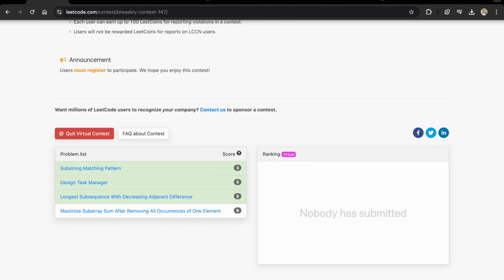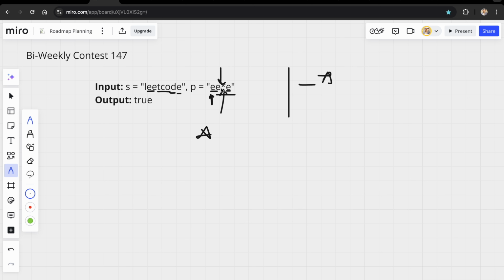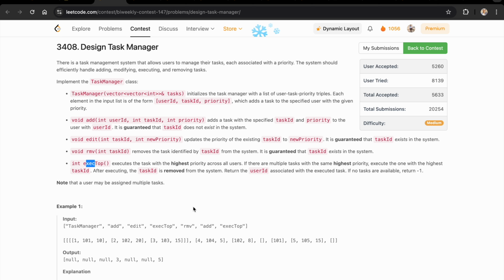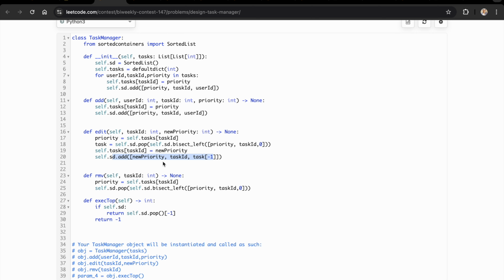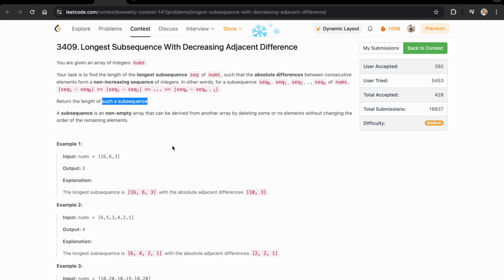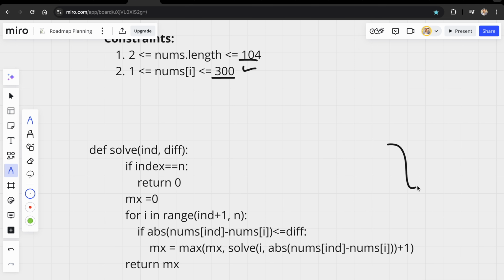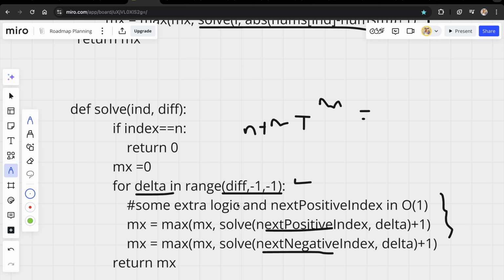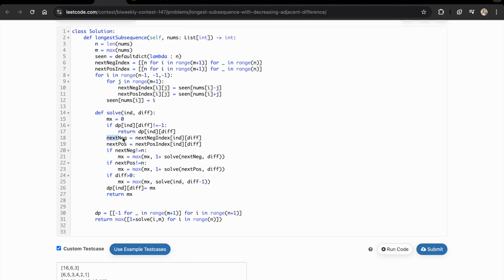Leetcode Biweekly Contest 147 || Python